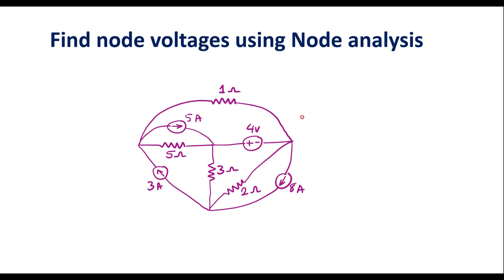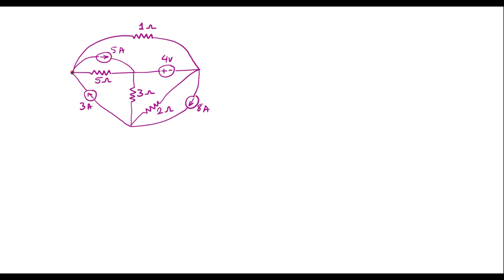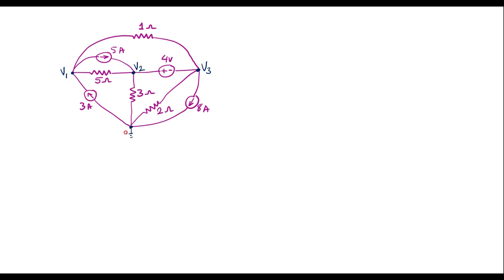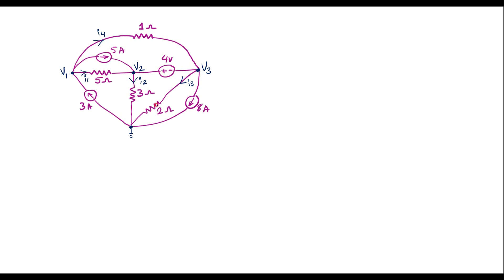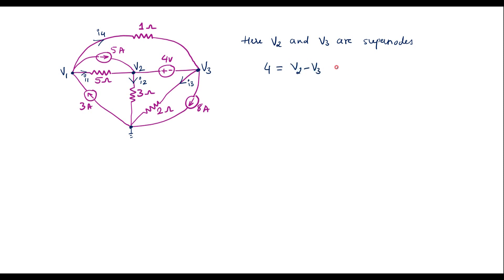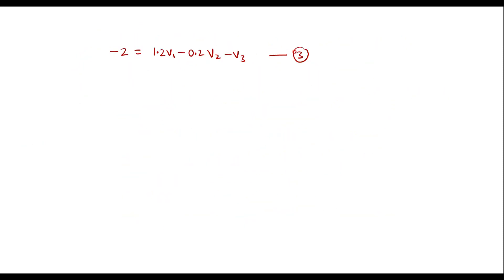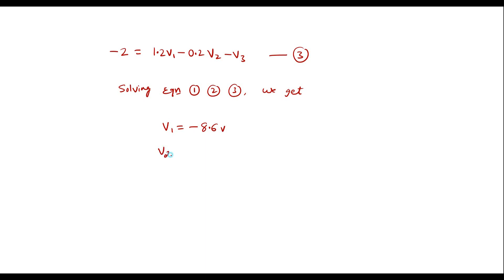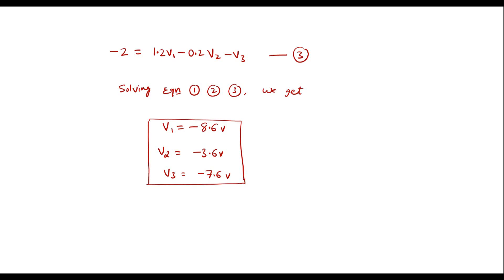Find node voltages using Node analysis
Feb 2023 QP VTU